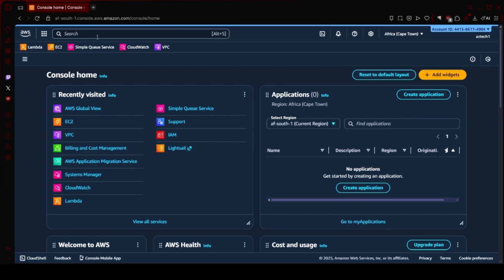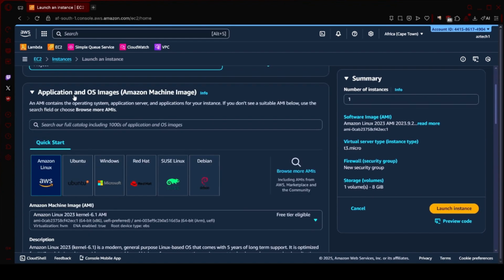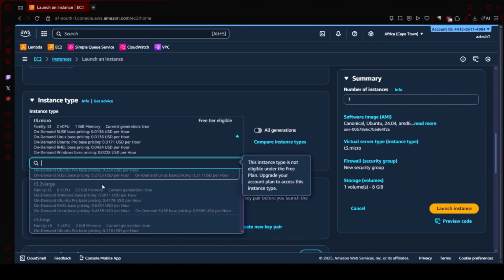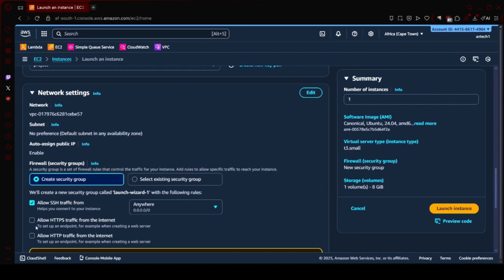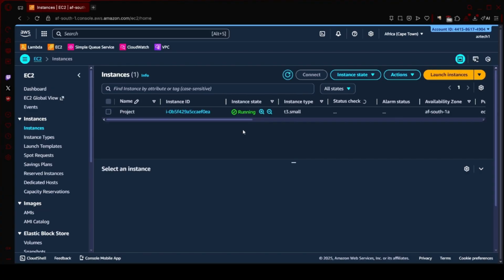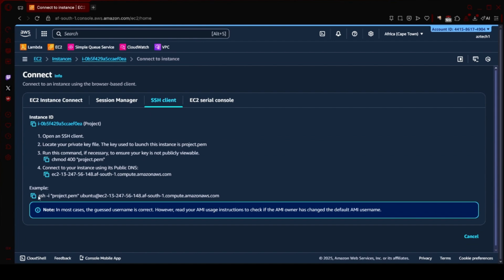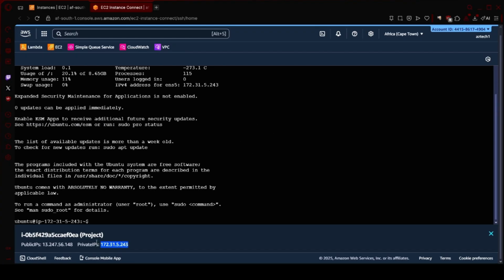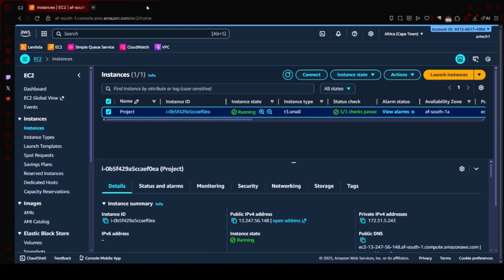Launching a Virtual Machine with AWS EC2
This is an informative video on how to launch/create a virtual machine instance with AWS EC2.